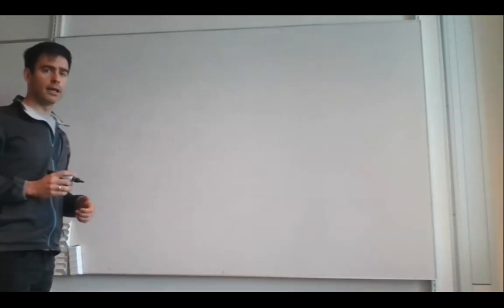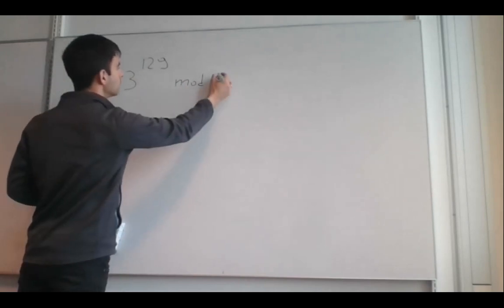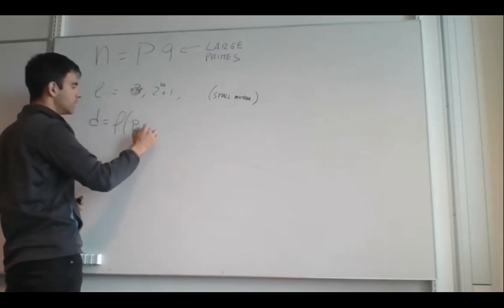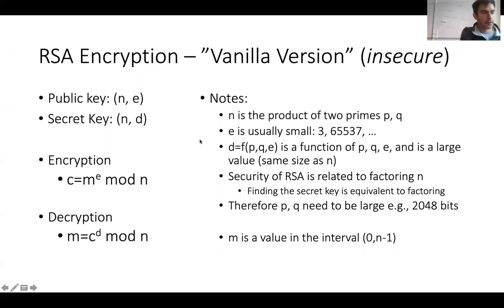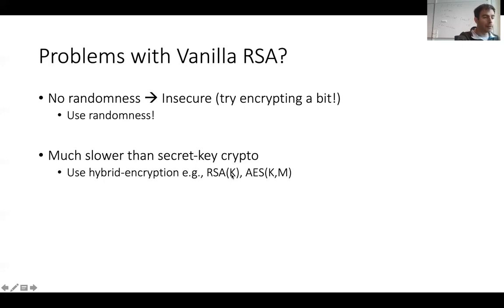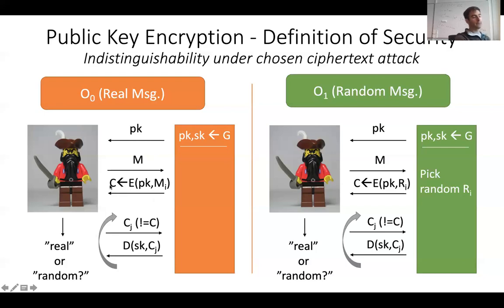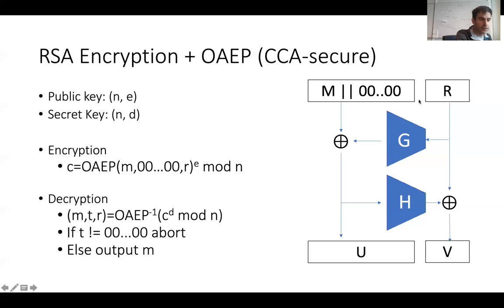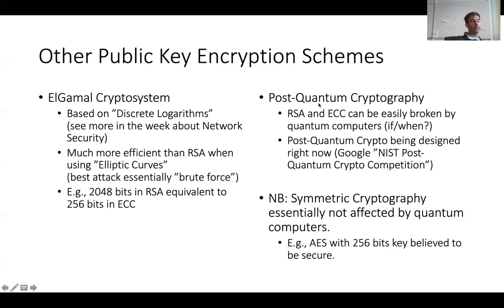5.4. Confidentiality: Modular Arithmetic and OAEP